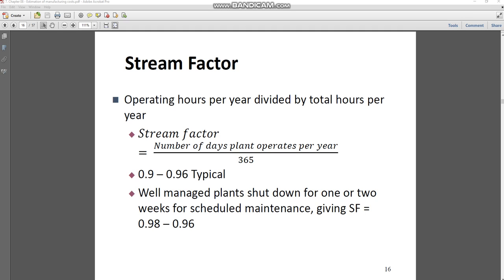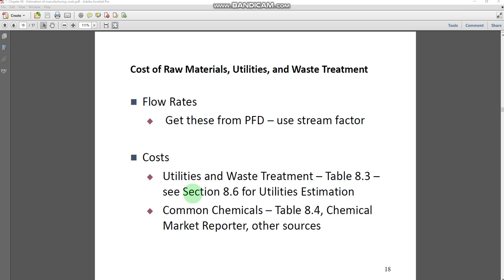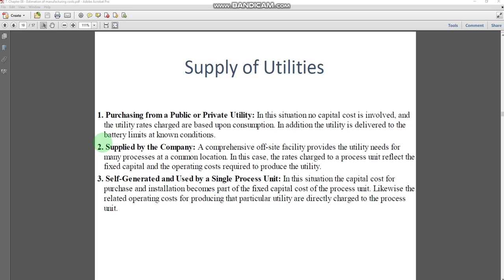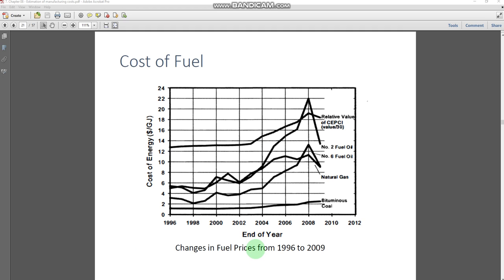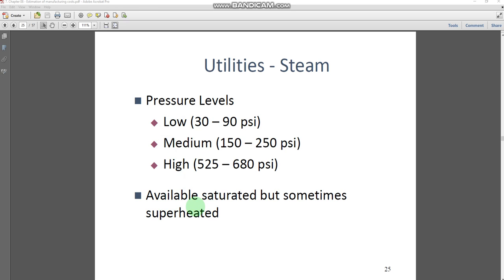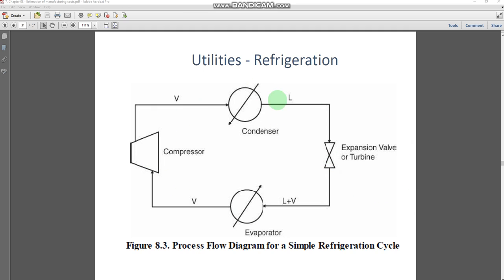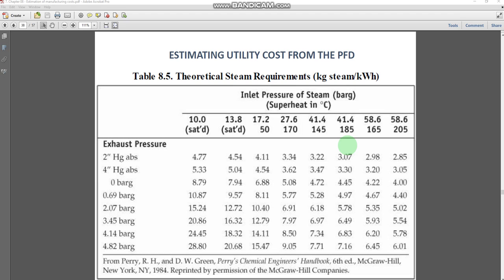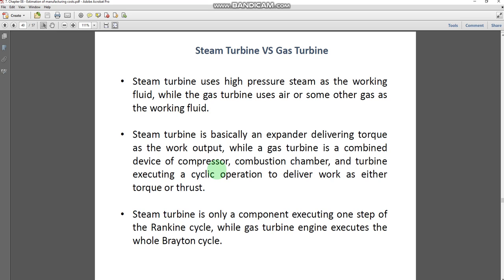CHE 425 Lecture 8 2